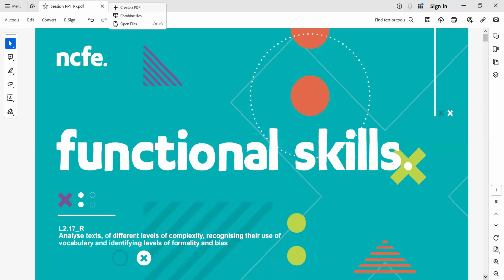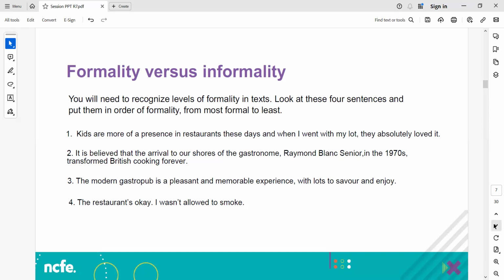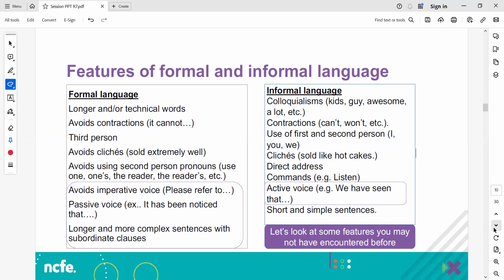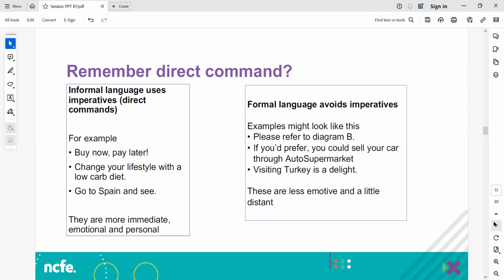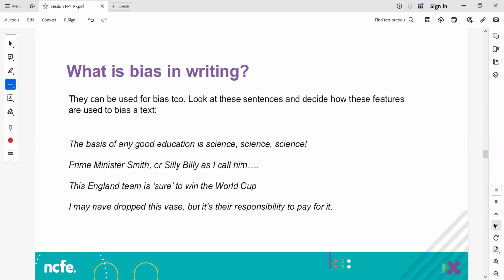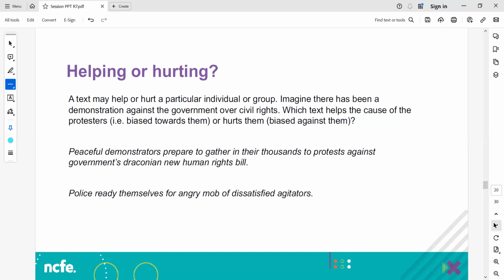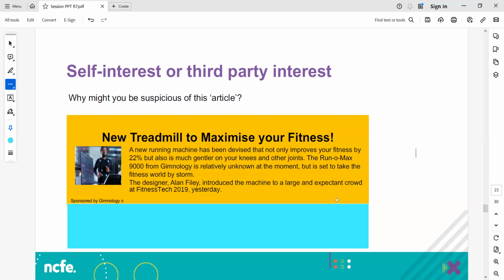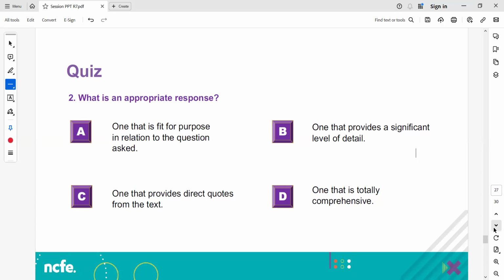Topic-7 L2.17_R Analyse texts, of different levels of complexity-(KK)